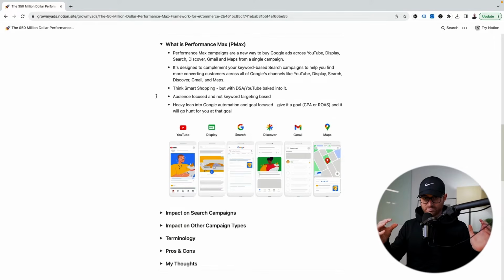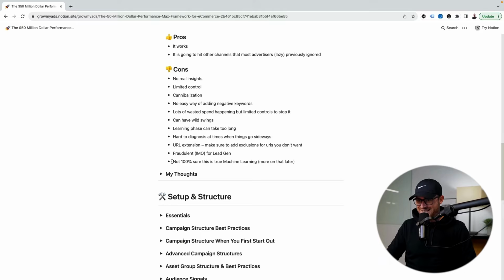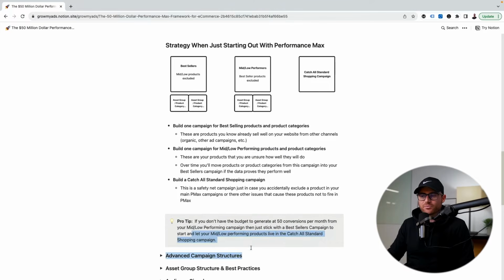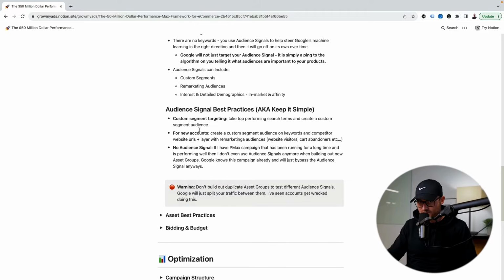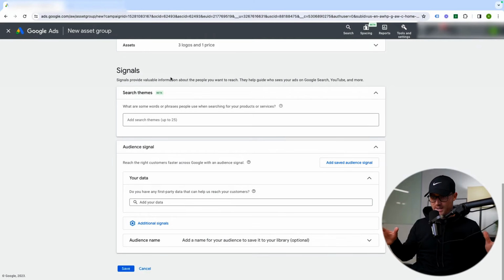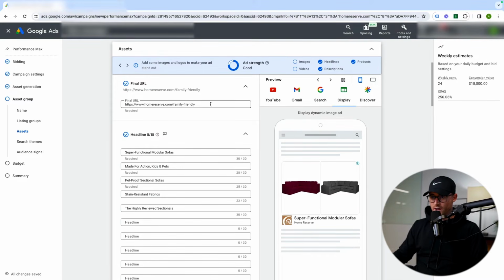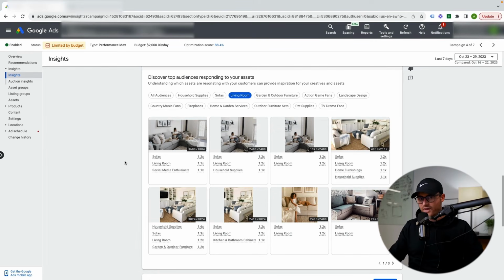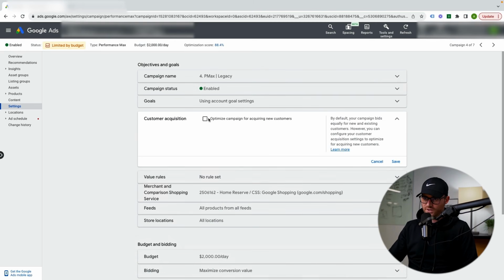Complete Performance Max Campaigns Course (2+ Hours) - The Only PMax Tutorial You'll Ever Need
This 2+ hour course reveals the exact Performance Max framework we used to generate $50+ million in ecommerce sales with a +5.6x ROAS.

In this video, I give you a step-by-step tutorial on everything you need to know about Performance Max campaigns in 2024 -  including fundamentals, setup & structure, and optimizations.

00:00 INTRO
02:38 What is PMAX?
06:08 Impact on Search Campaigns
10:28 Impact on other Campaign types
12:32 Terminology
15:58 Pros & Cons
24:57 My Thoughts
29:30 SETUP & STRUCTURE SECTION
29:33 Essentials
36:06 Campaign Structure Best Practices
42:30 Campaign Structure When You First Start Out
46:37 Advanced Campaign Structures
57:16 Asset Group Structure & Best Practices
1:02:50 Audience Signals
1:10:06 Asset Best Practices
1:17:32 Bidding & Budget
1:27:19 Search Themes
1:27:25 How to Set Up Audience Signals
1:35:22 How to Set Up Feed Only Asset Groups
1:38:17 How to Set Up Full Performance Max Campaigns
2:02:09 OPTIMIZATION SECTION
2:02:11 Campaign Structure
2:03:13 Mike Rhode’s PMax Script
2:06:08 Insights
2:10:47 Assets
2:14:54 Product Feed
2:14:59 Seasonal Bid Adjustments
2:15:01 Location Settings
2:16:56 Final URL Expansion
2:21:01 Negative Keywords & Placements
2:24:37 Brand Exclusions Setting
2:27:47 New Customer Acquisition Setting
2:32:04 OUTRO

⭐️ Ready To Unlock The Full Potential Of Google Ads? ⭐️

➜ INTRODUCING PPC COPILOT 🚀

Your On Demand, All Access Pass To $10,000+ Of Our Latest Google Ads Training, Over-The-Shoulder Examples, Full Weekly Q&A Support & A Community Of PPC Experts

➜ FREE GOOGLE ADS GROUP

➜ FREE AUDIT

➜ RESOURCES

➜ AGENCY